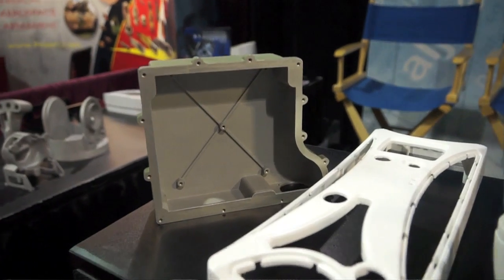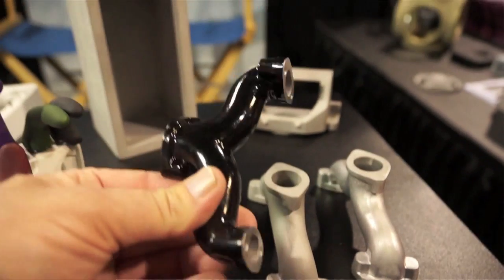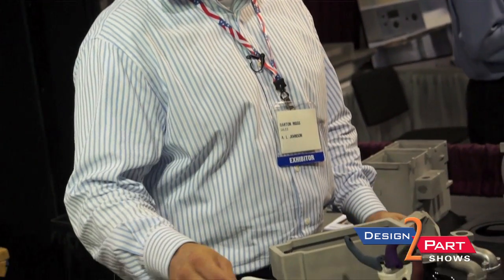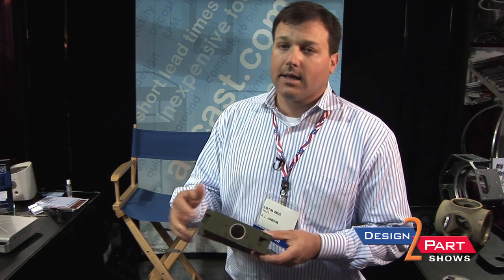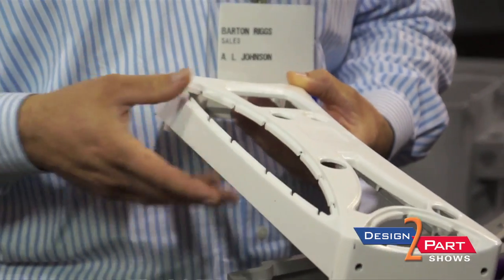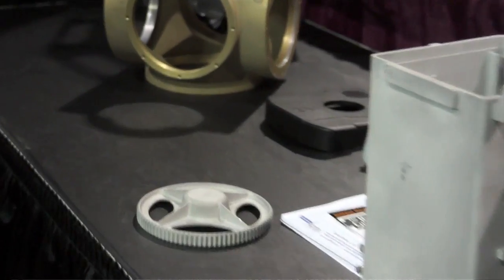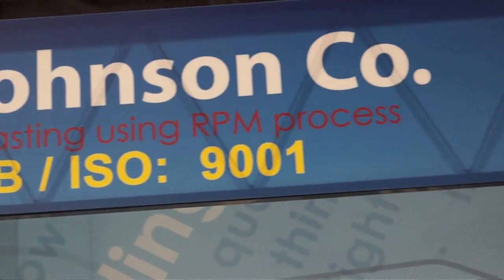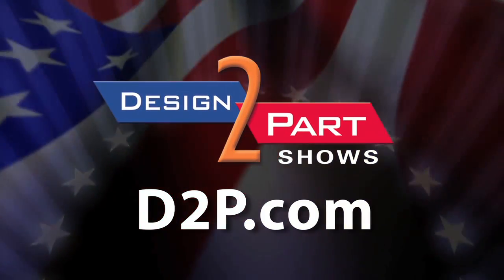Short Run Castings using Rubber Plaster Molds | A.L. Johnson Co - ALJ | Camarillo, CA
A.L. Johnson Company is another preferred American supplier of contract manufacturing services you will find only at a Design-2-Part trade show

A.L. Johnson Company (ALJ) is a producer of precision aluminum and zinc castings and a pioneer in the use of the rubber plaster mold process since 1954. They service customers in a wide variety of leading technology industries such as biomedical, telecommunications, computer peripherals, guidance and navigation.

A.L.Johnson is a one-stop shop with the ability to deliver your part complete to print.
ALJ's in-house services include: Prototyping - Production - Machining - Finishing

Why use Rubber Plaster Mold castings?
Rubber Plaster Mold tooling costs a fraction of die cast tooling. Unlike sand castings, Rubber Plaster Mold castings can include thin walls, close tolerances and better surface finishes. Rubber Plaster Mold castings produce intricate designs, unlike costly hog outs. Rubber Plaster Mold castings offer the same advantages as investment castings, but at a lower tooling and casting cost with a shorter lead time.

Whether the requirement is for quantities of 10, 50, 100 or 1000s, RPM is your choice because of Fast Turnaround and Easier Machining, Painting and Processing, Assembly.